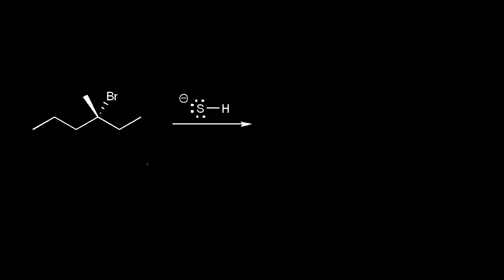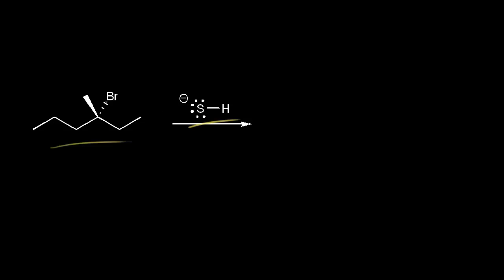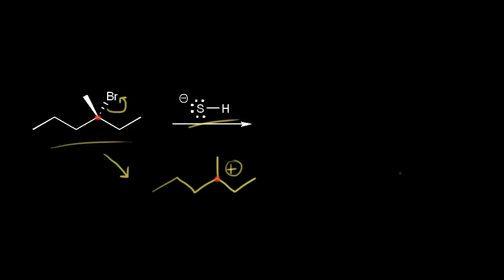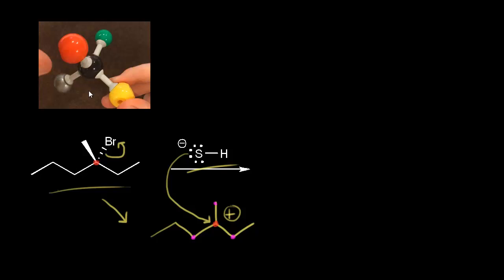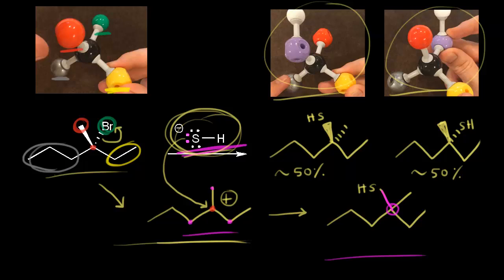Stereochemistry of Sn1 reactions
Using 3D model to show how enantiomers are formed depending on which side of carbocation gets attacked during Sn1 reaction.